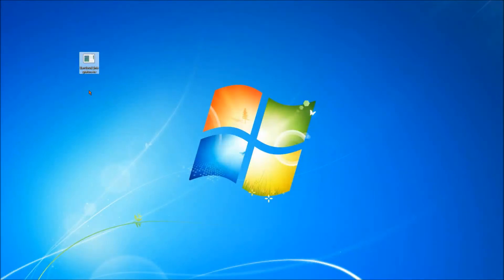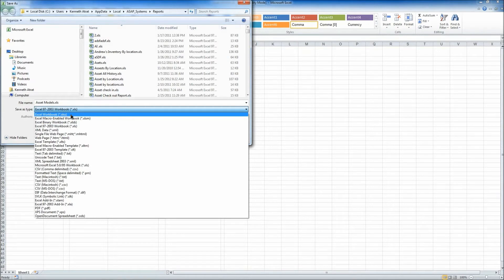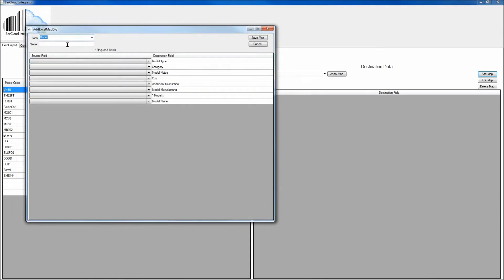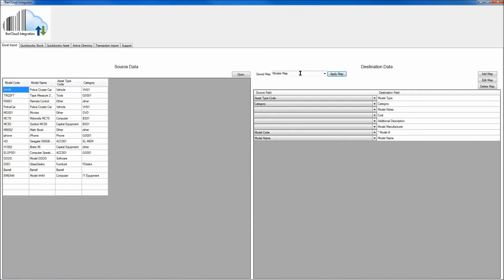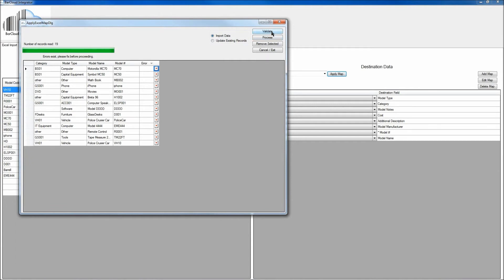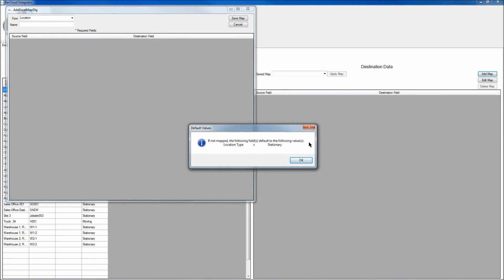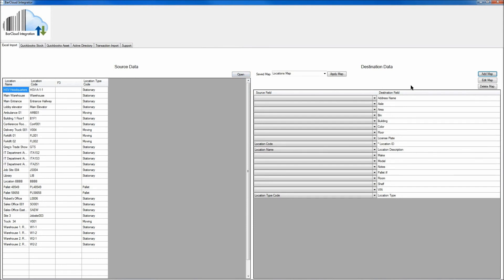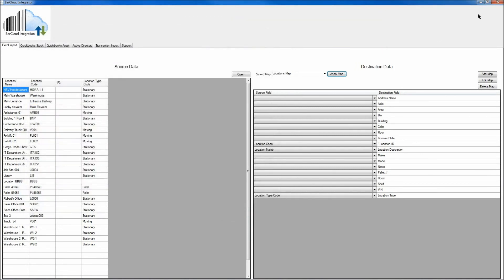BarCloud Online Inventory Management & Asset Tracking - Excel Import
BarCloud offers online 𝗜𝗻𝘃𝗲𝗻𝘁𝗼𝗿𝘆 𝗦𝘆𝘀𝘁𝗲𝗺 𝗔𝘀𝘀𝗲𝘁 𝗧𝗿𝗮𝗰𝗸𝗶𝗻𝗴 𝗦𝗼𝗹𝘂𝘁𝗶𝗼𝗻 suitable for all business sizes and a large variety of industries such as healthcare, warehouse management, government, education and much more. Unlike our competitors, we offer many features that make our software fit your exact inventory management and asset tracking needs.

Our online software, BarCloud, can be accessed from any computer with a web browser. We also have our mobile app, allowing you to use our online inventory and asset software on barcode scanners or smartphones like the iPhone, Android, iPad, and other PC tablets. BarCloud makes tracking items simple and manageable. You can access your important data anytime, anywhere. In this video, you'll see how the BarCloud Mobile app works with iOS devices.

It is a known fact that inventory and asset management reduces costly inventory or asset tracking errors, improves customer service, and will increase the value of your business. Our inventory management and asset tracking software is easy to use and implement without the cost or complexity of larger inventory tracking systems.

Our system is designed for printing barcodes or utilizing technology using our inventory, asset, evidence, warehouse management systems and all tracking applications.

Track the movement of materials by using barcodes, and barcode scanners to receive, move, check out, check in and issue items within your warehouse, distribution center, stockroom or store.

You can add features like, QuickBooks integration, Multiple Site Locations, and more.

About BarCloud
We work to solve the biggest problem in inventory management and asset tracking: Everyone does it differently. Through many years of experience working on a vast range of unique customer requirements, we have developed unmatched expertise in catering solutions to fit almost any budget, technical and user requirement. Our highly-configurable and scalable barcode based tracking systems are designed to provide maximum value today, tomorrow, and into the future. Offices in San Jose, California (headquarters) and Austin, Texas.

for more information.